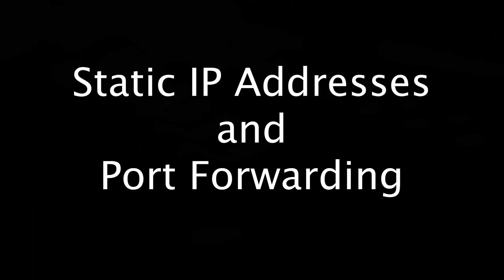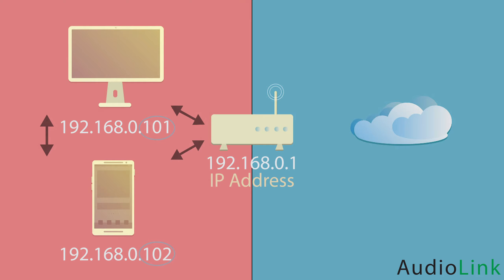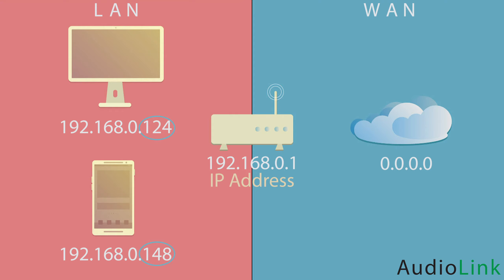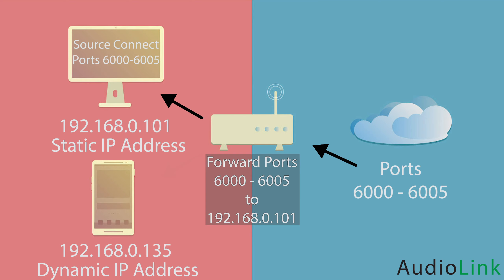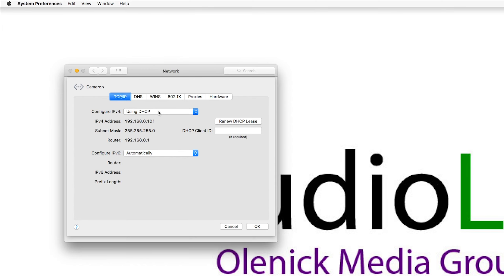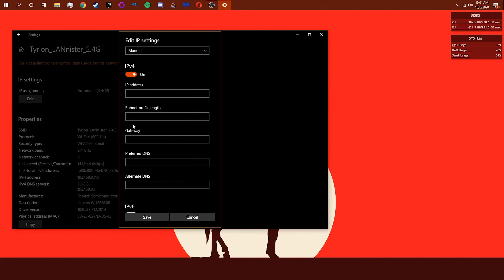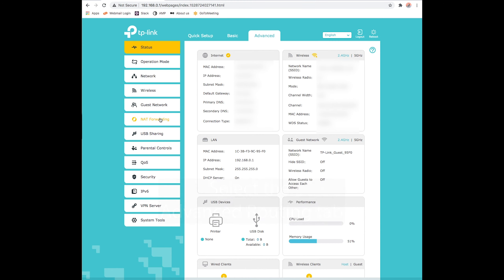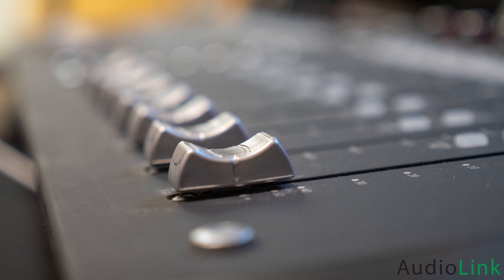Static IP Addresses and Port Forwarding Tutorial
Timestamps:
0:00 Introduction
1:16 What is a Static IP Address?
3:45 What is Port Forwarding?
6:05 Tutorial Overview
6:44 Setting a Static IP Address for Mac Users
8:24 Setting a Static IP Address for Windows Users
9:15 Adding a Port Forwarding Rule
12:09 Conclusion

AudioLink presents a basic tutorial for setting up a Static IP Address and then Port Forwarding for Audio over IP applications such as Source-Connect. The tutorial also includes an informative explanation of these concepts.

Further Reading and Information:
Xfinity Support Page for Xfinity Users -